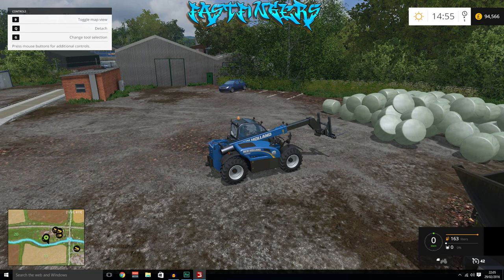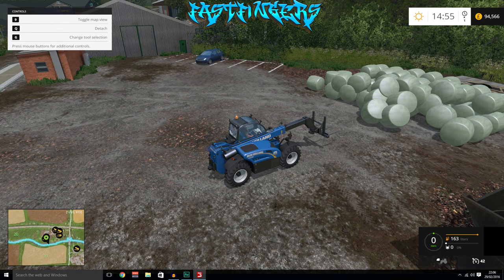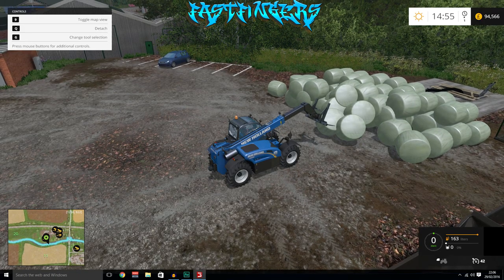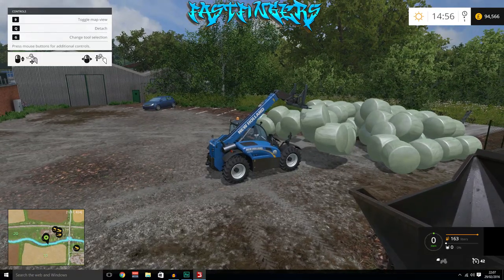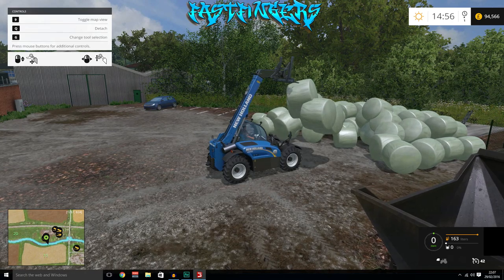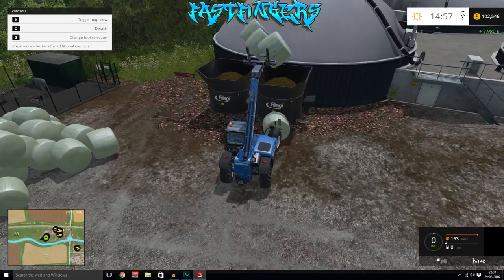FARMING SIM 15 [1080-60] - #5 - CHELLINGTON FARM EXT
Fifth episode of Chellington farm extended. In this episode we sell all the bales using the New Holland Telehandler with bale spike attachment from episode 4. LETS MAKE SOME MONEY!

▼ music
Syn Cole - Feels Good

▼ mods used

Computer Spec's:
CPU – Intel Core i7 i7-4790K CPU (Quad Core 4GHz, Socket H3 LGA-1150)

Mobo – Mod 1150 ASUS Z97 MAXIMUS VII RANGER Motherboard

RAM – Corsair CMZ8GX3M2A1600C9 Vengeance 8GB (2x4GB) DDR3 1600 Mhz CL9 XMP Performance Desktop Memory Kit Black

Cooler – Corsair Hydro Series H100i All-In-One 240mm Digital High Performance Rad Liquid Cooler for CPU

Storage – Samsung 840 Series 250GB 2.5 inch SATA Solid State Drive

GPU – MSI N760 2GD5 Overclocked ITX PCIe Graphics Card (DDR5,DVI,HDMI,2xDP, 2S)

Case – Aerocool X-Predator X1 Devil Red Gaming Case Black Interior 12Cm Red Led Fan

Mouse – Corsair CH-9000022-EU Vengeance M65 Performance FPS 8200 DPI Laser Gaming Mouse – Black

Keyboard – mad catz MCB43107U0B2/04/1 – Cyborg V.7 Gaming Keyboard

Headset – Corsair CA-9011123-EU Vengeance 1400 Analog 3.5mm Comfortable Gaming Headset – Gunmetal Grey

Mic – Audio-Technica Cardioid Condenser USB Microphone

In this video you may find the following:

Farming Tractor Trailer Weights Implements Cultivating Seeding Sowing Drilling Feeding Cow Sheep Chicken Eggs Ploughing Fertilizer Hay Straw Bail Bailing Silage Truck Harvester Corn Potato Beat Grass Tree Forestry Chainsaw Lumber mill Export company Grain Mill Windmill Bio Heating Plant